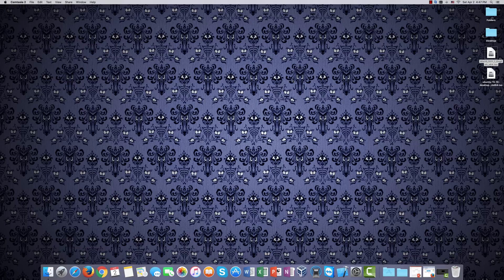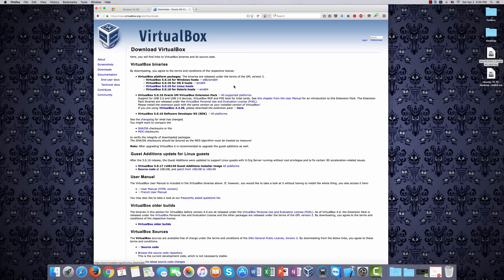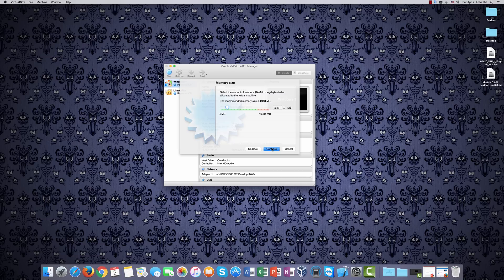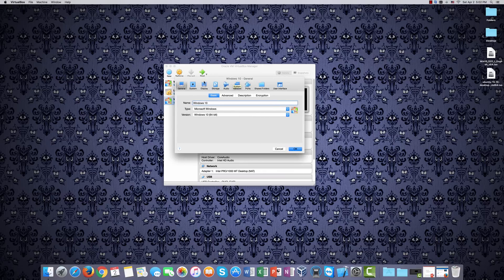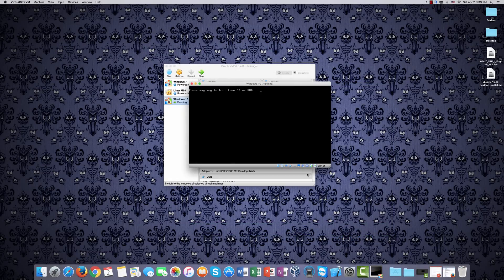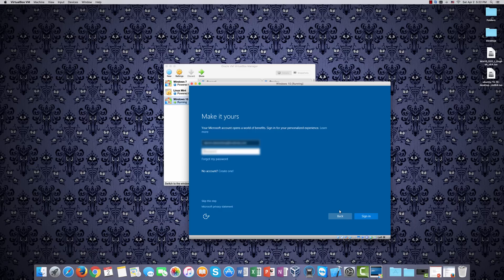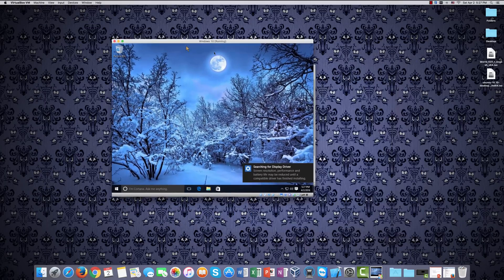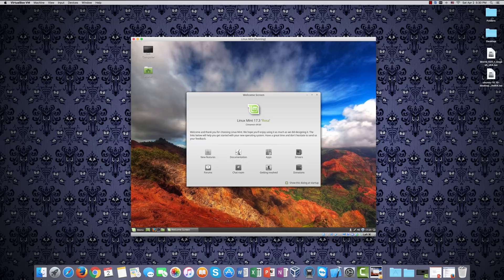Installing VirtualBox and Windows 10 on a Mac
How set up Oracle's VirtualBox on a Mac, then use it to set up a virtual machine running Windows 10.

Some notes: I had to delete the old one and re-upload this new one because I noticed some editing errors in the old one. I also am not certain why the screen gets small during the Win10 setup part.

Additionally, Win 10 is no longer free, but it's not terribly expensive either, and I have updated the link so it now directs to the Microsoft page where you can buy it.